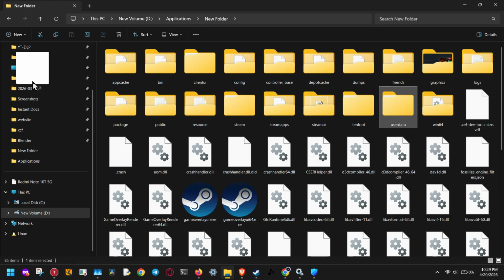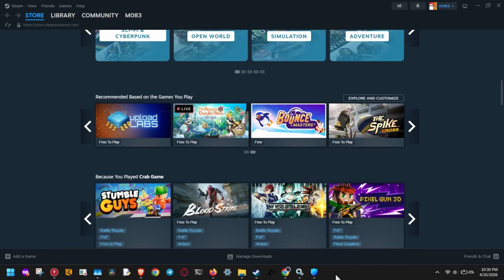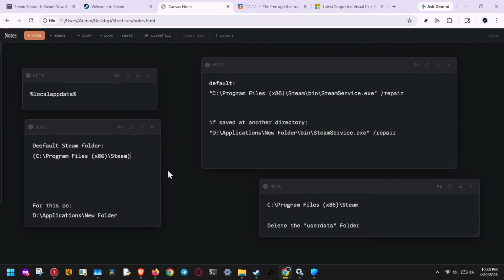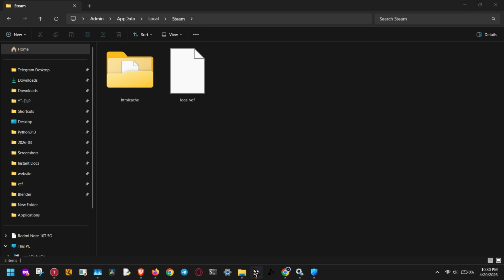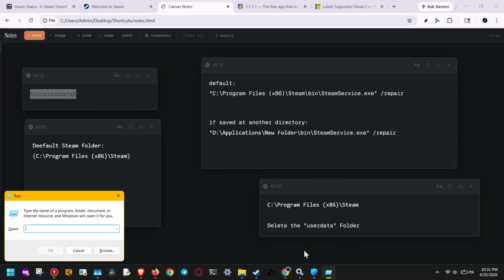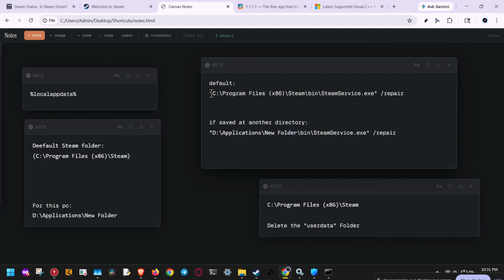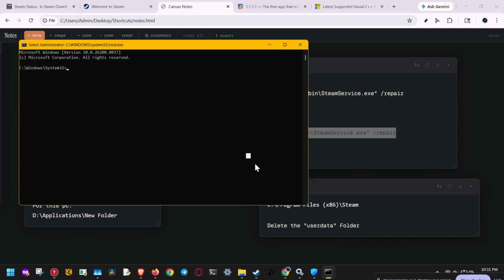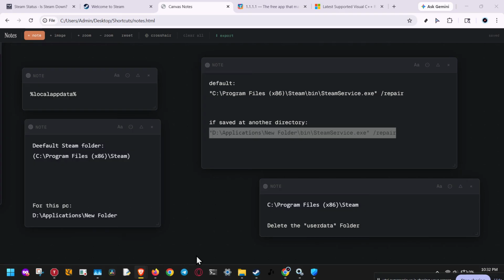Steam Error 256 (Easy Fix Guide)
Learn how to fix Steam Error 256 with three proven steps: deleting the userdata folder, clearing the Steam web cache, and repairing the Steam service.
This guide is designed to help you resolve unknown login and account switching errors safely without deleting your games.

🕚Timestamps:
0:00 Intro
0:23 Delete the userdata folder
1:12 Clear Steam web cache manually
1:53 Repair the Steam service
2:35 Final recap

✍️What You'll Learn In This Video:
• How To Fix Steam Error 256 During Login
• How To Delete The Steam Userdata Folder Safely
• How To Manually Clear Steam Htmlcache Files
• How To Repair The Steam Service Using Command Prompt
• How To Resolve Corrupted Authentication Token Issues
• How To Restart Steam And Log In Again Successfully

💡Pro Tips:
• Always fully close Steam before deleting cache or userdata files.
• Move the userdata folder to your desktop first if you want a backup.
• Run Command Prompt as administrator for the Steam service repair.
• If the default install path is different, update the Steam path before running the repair command.
• Restart your PC after repairs if Steam still refuses to log in.

🌐 Official Links:
🌐 Steam: